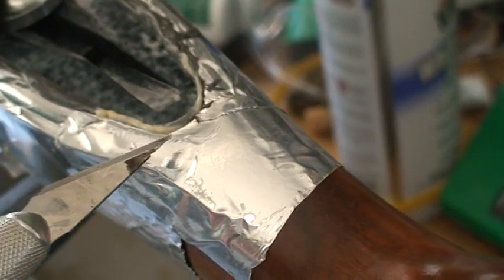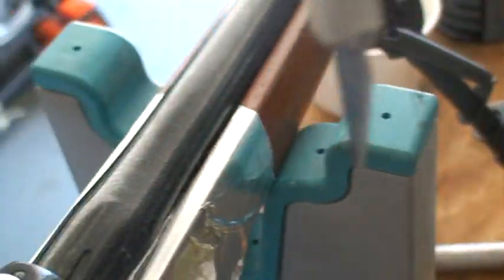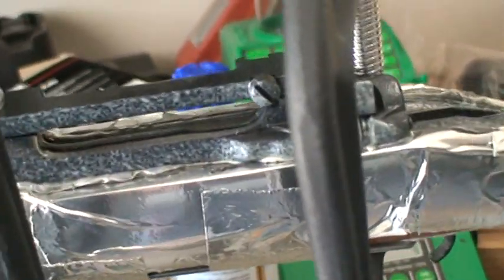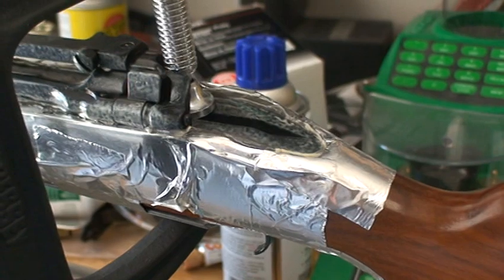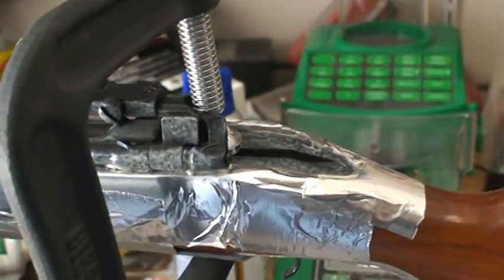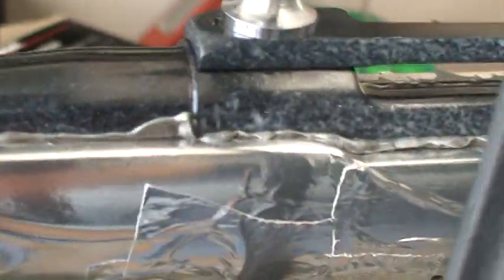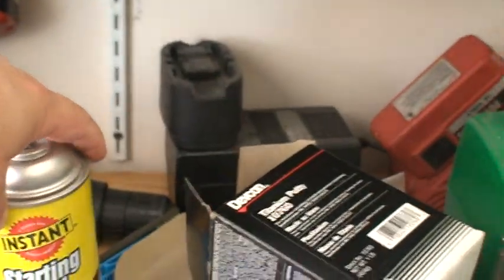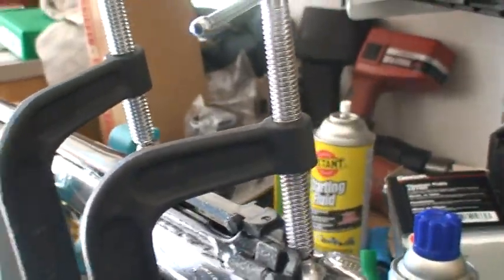Bedding 6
bedding